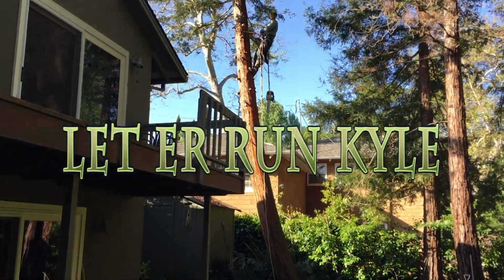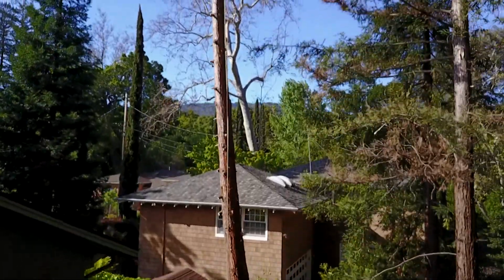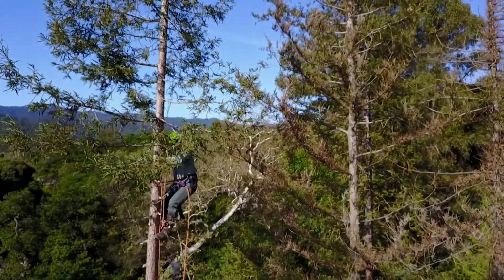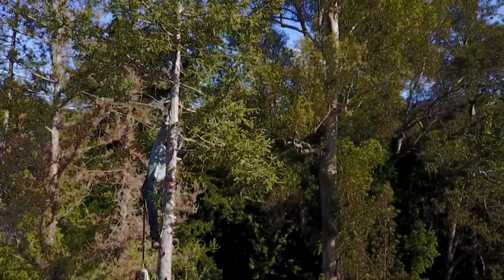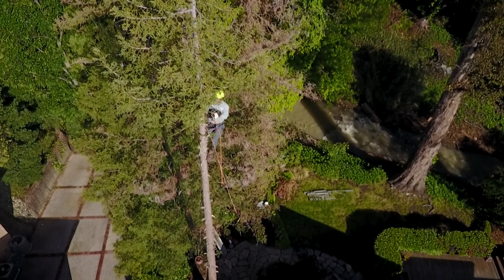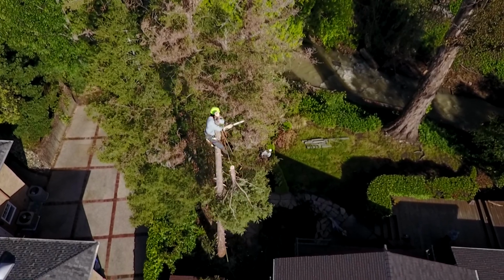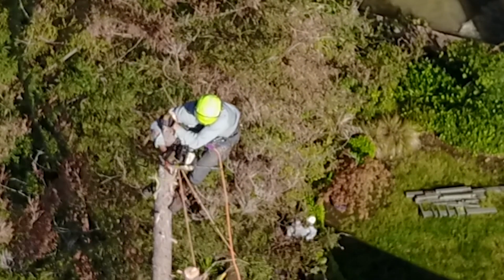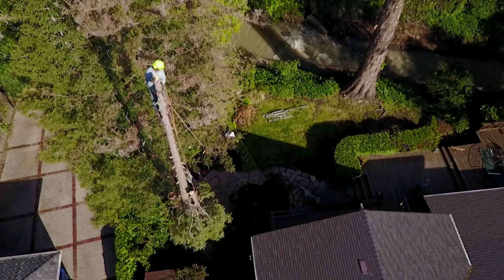Let er RUN KYLE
A good lesson here for climbers and ground workers alike.  Never assume that someone understands something.  This could have been bad.